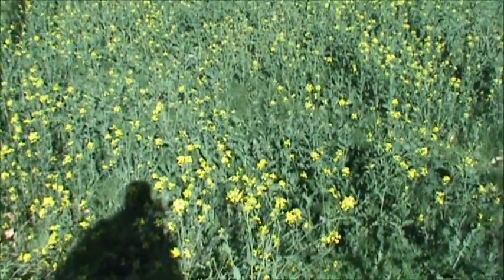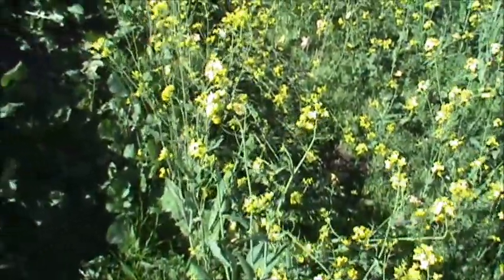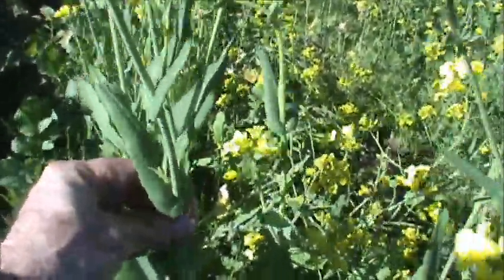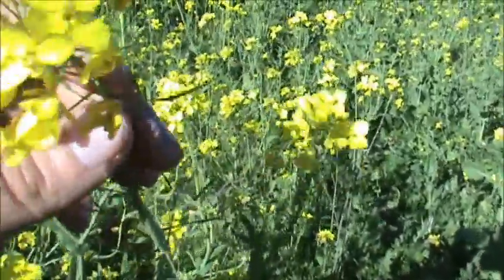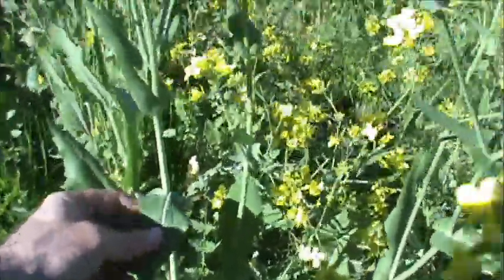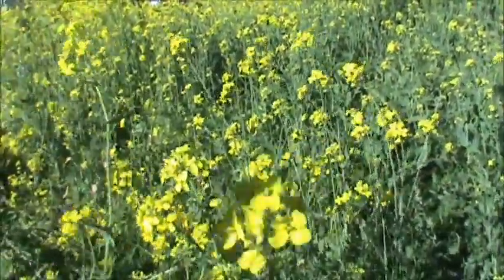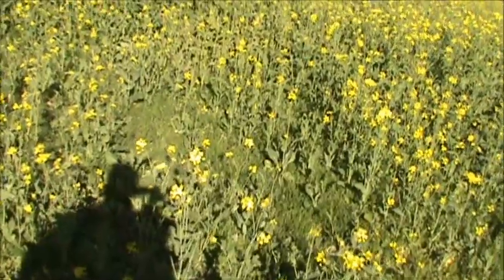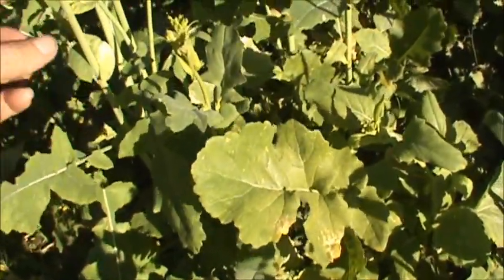wild edible canola rapeseed identification and discussion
in this video I discuss the identification and use of the wild edible rapeseed canola plant